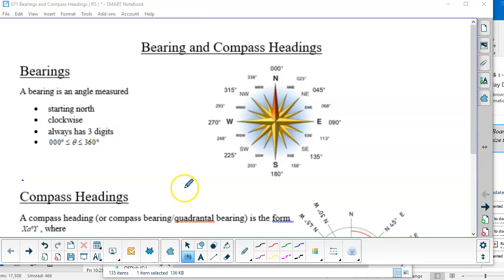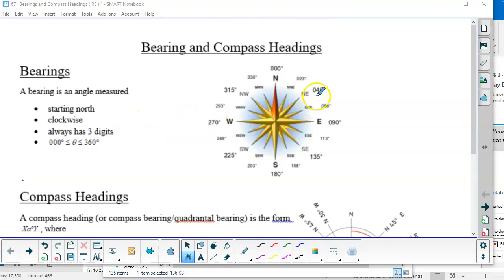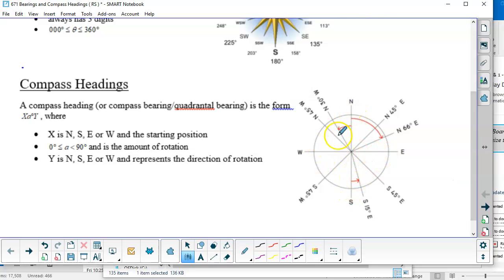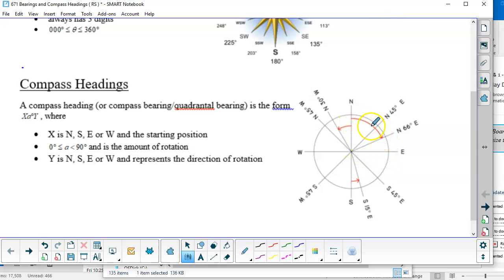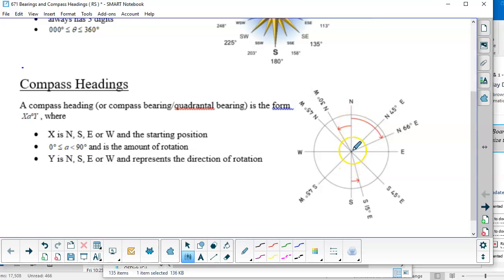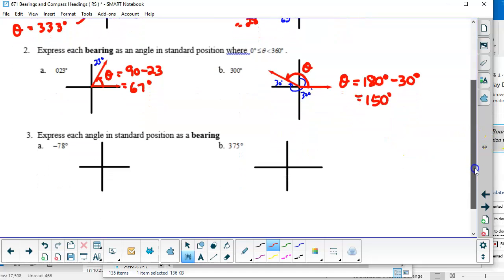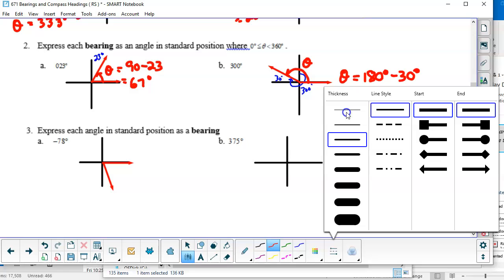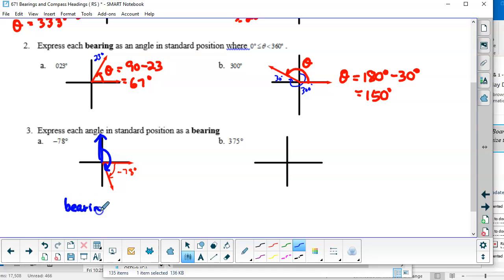671 Bearings and Compass Headings